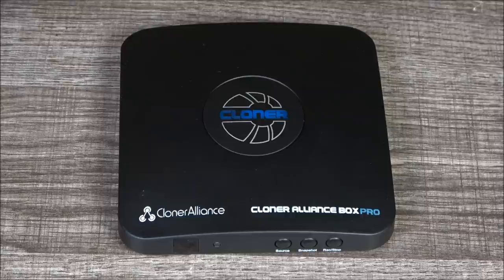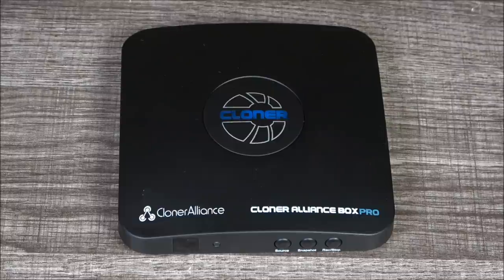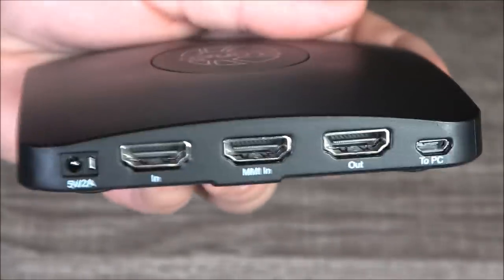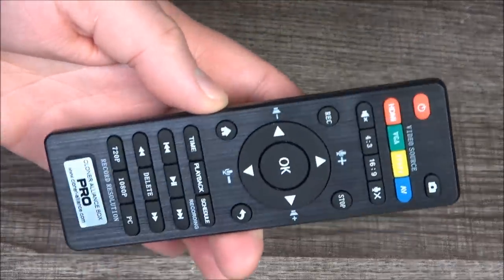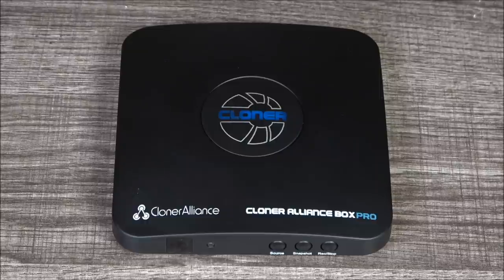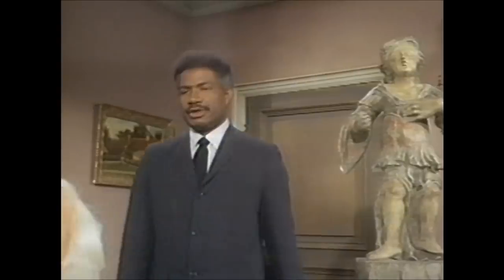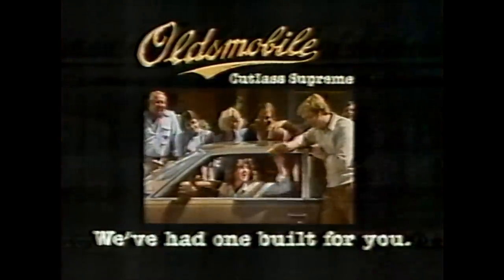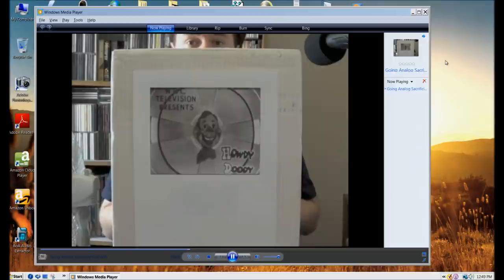Oddity Archive: Episode 219.5 – Ben’s Junk: ClonerAlliance Box Pro (Video Capture Device)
Could it be I’ve finally stumbled onto the rightful heir of the VCR?  Looks like it…